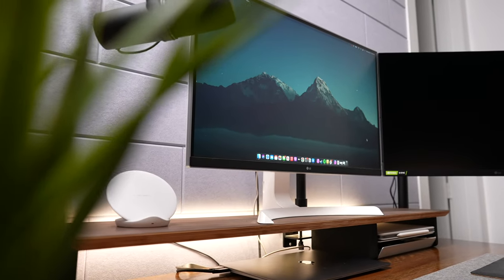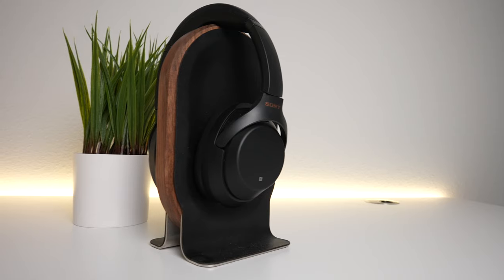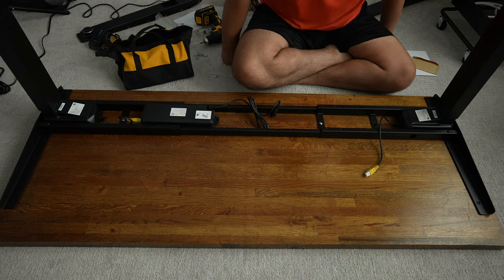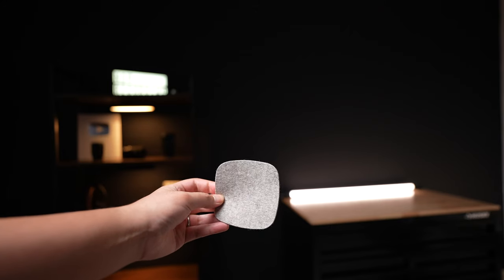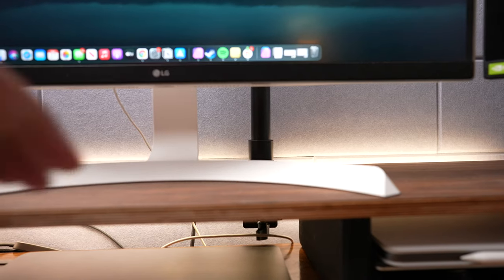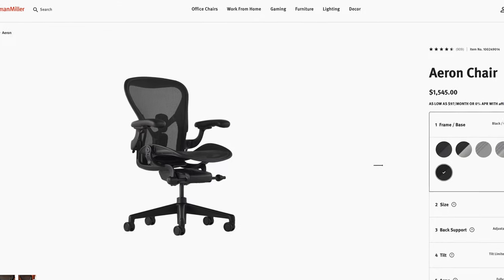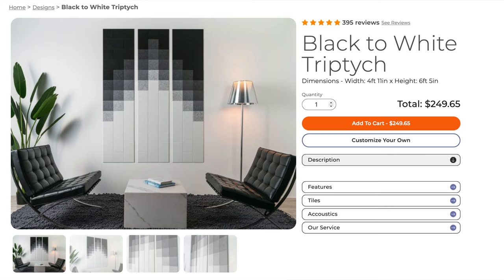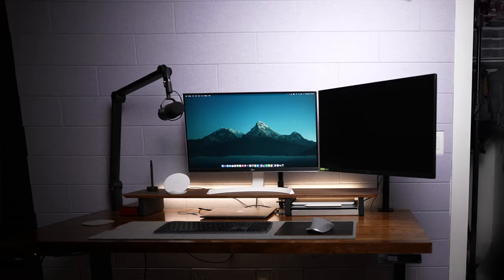My Work From Home Office and YouTube Desk Setup: A Work In Progress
This is my Work From Home and YouTube Editing Desk Setup. Moving into a new house gave me a blank canvas to make the room exactly how I want it. It also made me think really hard about what I really want in this space. So I spent half of this year getting this desk almost exactly how I want it. There's a little asterisk there for a reason. So, for today, let me give you a tour around it. It might give you ideas for your own desk or room. Either way, let's get started.

Shure SM7B
Fully JARVIS Desk Legs
M1 iPad Pro 12.9 inch
M1 Macbook Air
LED Lifx Led Light Strip
Focusrite Scarlett 2i2
Blue Compass Mic Arm
LG 27GL83A-B Monitor
Vivo Monitor Stand

M1 Macbook Air
Shure SM7B
Logitech MX Master 3
Logitech MX keys

Timestamps:
0:00 Introduction
0:38 Full Room Tour?
0:55 What Makes up the desk?
3:58 Quick Building the Desk Montage
4:02 Setting up the Desk
10:05 Why did I plan the Desk this way?
11:15 My Regrets
12:52 Closing Thoughts

I put these Felt Right felt panels against the wall with double-sided tape. These panels aren't super thick, so they only help a little bit when it comes to echos. This desk is one of my favorite pieces in this room. My mother-in-law had a nice butcher block countertop that she no longer had a use for. I offered to take it off her. She offered to stain the countertop and seal it, so I took her up on that offer and it looks great. Then, I needed legs. I bought the Fully Jarvis standing desk legs instead. It took a good hour to get up and running, and required just a phillips head screwdriver and a power drill. There's this Grovemade monitor stand that creates more space on the desk and carves out a nice nook on my desk. And their desk tray slides perfectly into the designated slot. I keep all of my external storage here, SSDs, HDDs, SD cards. The top tray usually holds my M1 12.9in iPad Pro or M1 Macbook air when I'm not using them. Then, I have another Lifx Z led light strip on the back of the Grovemade monitor stand. I'm also using a grovemade felt mousepad that I think contrasts nicely with the desk, along with their leather mousepad on top. I needed a good video calling setup. So, I have a shure SM7B connected to a Focusrite Scarlett 2i2. To minimize cable clutter, I bought an angled usb c cable so the scarlett 2i2 can sit close to the side of the monitor stand, and so the xlr cable can go down the back of the desk instead of taking up some space in the front. I'm using a Blue compass Mic arm because I like that you can easily hide the XLR cable inside the frame of the ARM, and I like how minimal the mic arm looks.
Let's now move onto the monitors. One is an older 4k monitor from LG that they no longer sell, I'm planning to replacing the stand with a black monitor arm soon. Next to it is the LG 27GL83A-B 27 Inch Gaming Monitor,
The chair I'm using is a Herman Miller Aeron chair. These things normally retail for around a 1000$ US. Obviously the price makes me want to panic, but I bought mine used from an office liquidator site, for 400 something dollars. And this thing has been the best office chair I've had durability wise, I'm over a year in, and noticed very little wear. So, really I can't recommend the Aeron chair enough.
This room had to look good enough that if a guest walked into it, they wouldn't think it looks off compared to the rest of the house, the room has to be aesthetic enough to use as a backdrop for YouTube videos and has enough space to store all my camera equipment without it looking a total mess. Both aesthetically pleasing and functional, I can quickly start a video from this desk with minimal setup time, like I did in my last video, or be the overachiever on work calls with fantastic video and audio quality.
I like how this turned out.